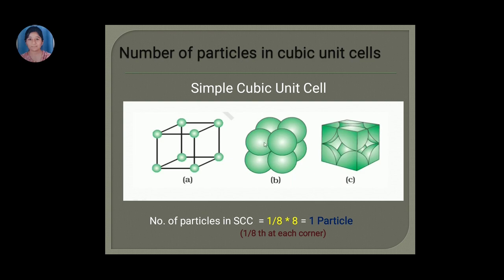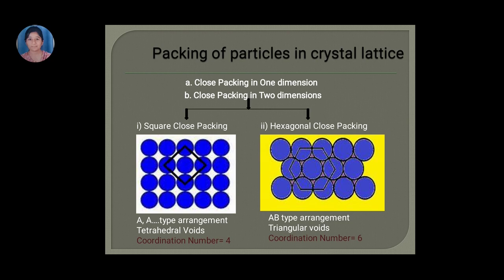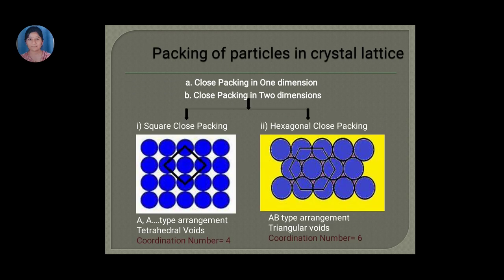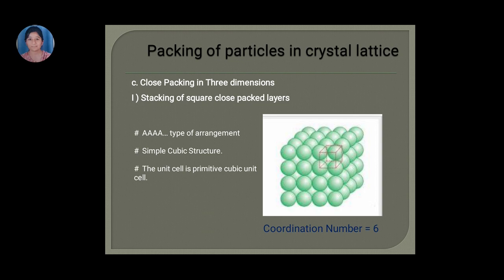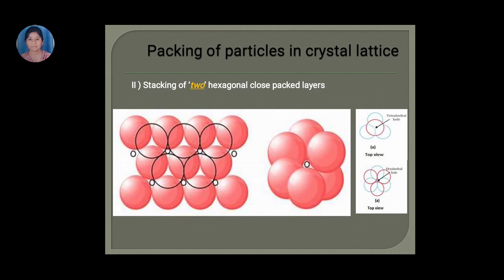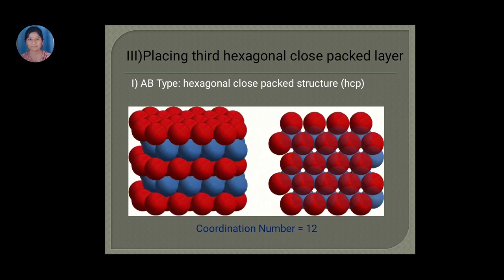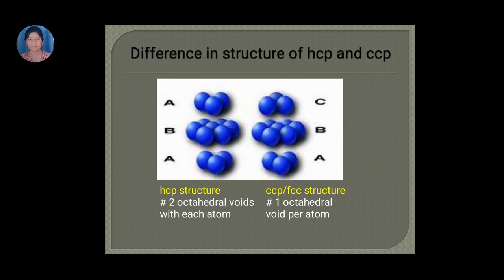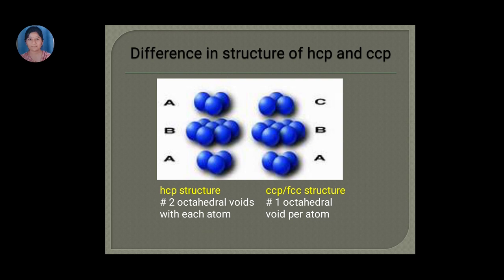Solid State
Arrangement of crystals lattice, formation of HCP,CCP,FCC crystal lattice,HSC